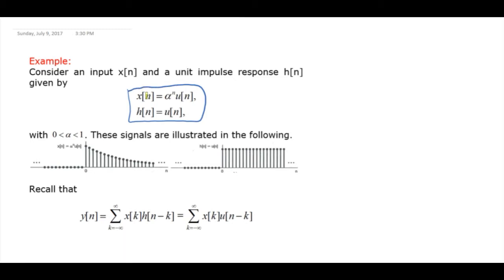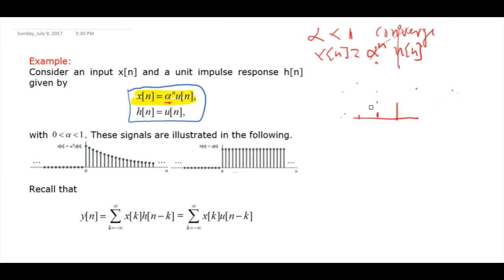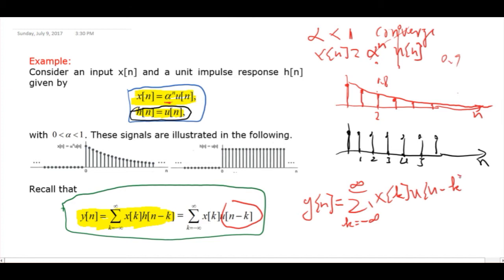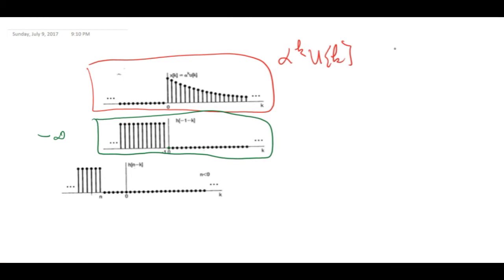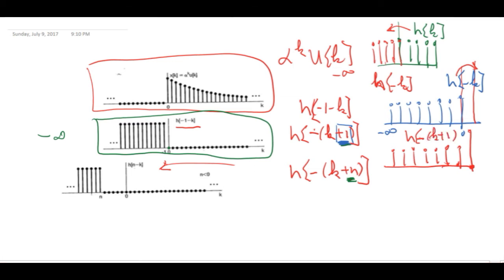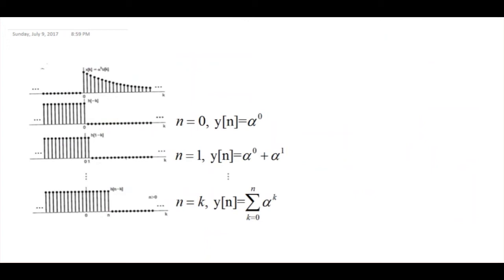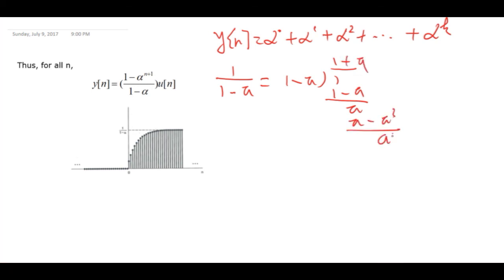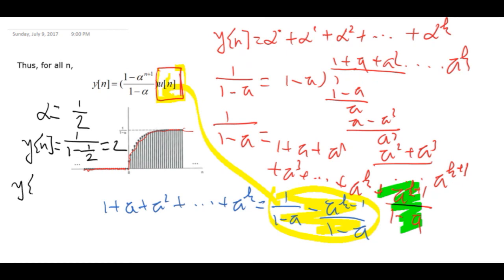EE3210 S&S wk4 part2 A